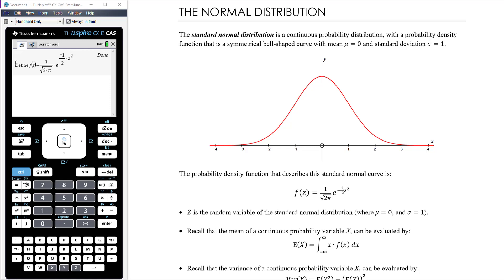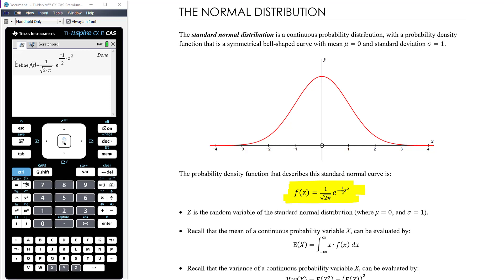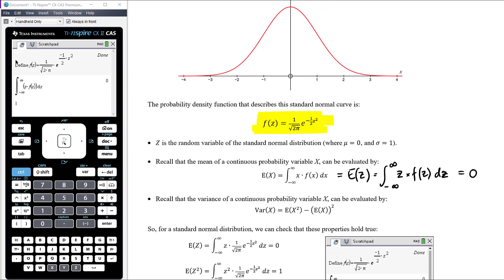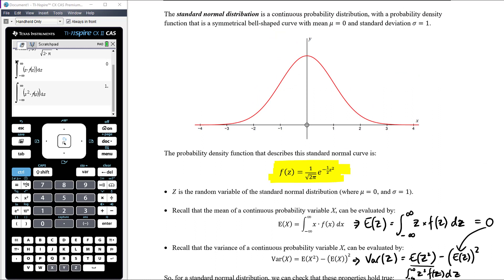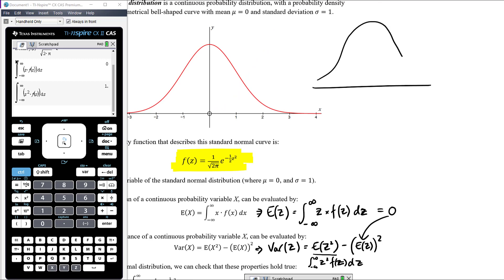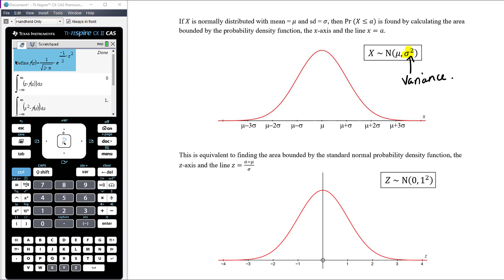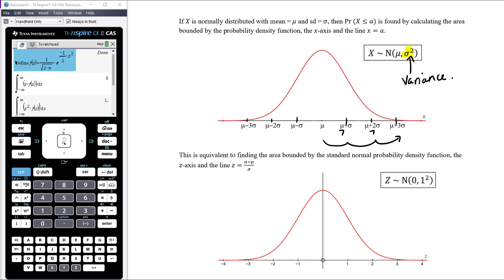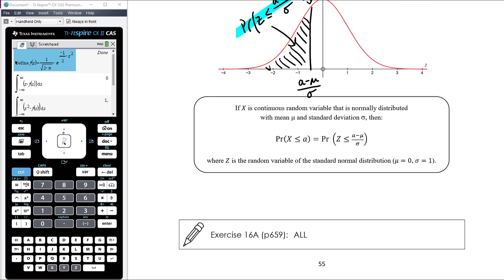The normal distribution | Unit 3 and 4 VCE Maths Methods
My Year 12 VCE Mathematical Methods class are working on the fourth and final Area of Study: Probability and Statistics. Note that in 2020, this Area of Study has been cut down from what is usually in the Study Design.

In this video, we introduce the normal distribution by considering it as an example of a continuous probability distribution. We discuss the probability density function for the standard normal distribution (mean = 0 and standard deviation = 1) and then consider how to transform that function for normally distributed variables with a different mean and standard deviation. We also consider how to equate probabilities in a non-standard normal distribution to those in the standard normal distribution.